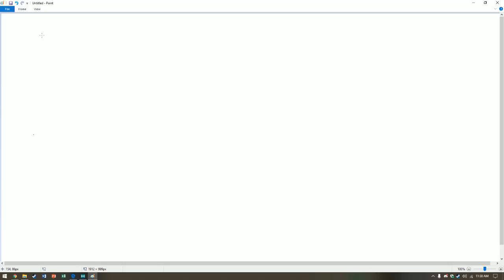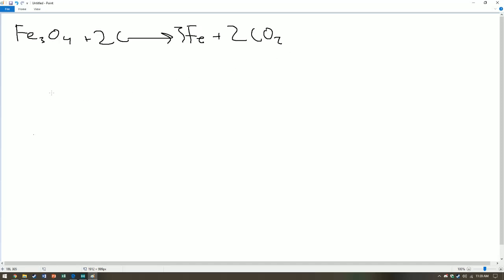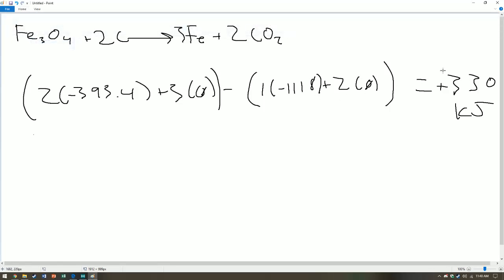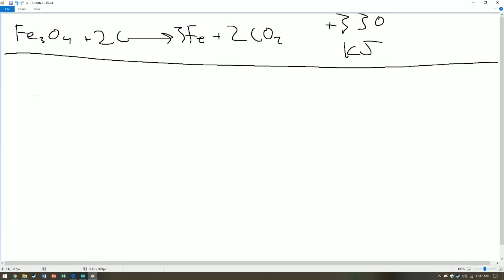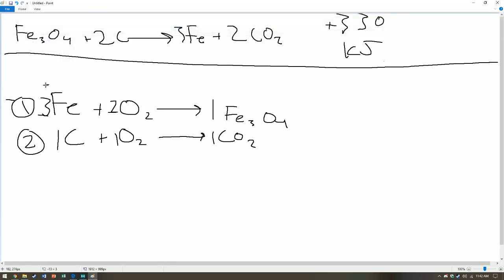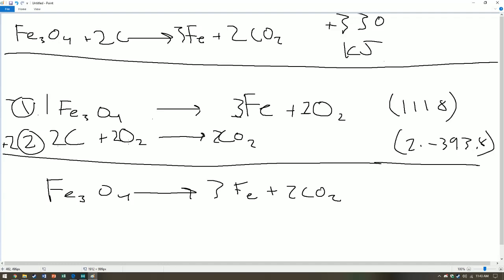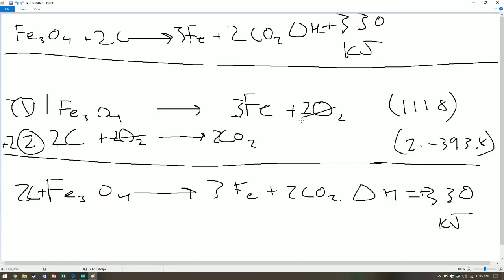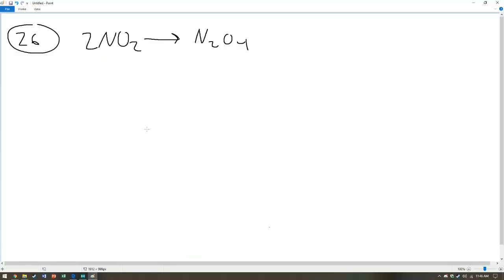Worked examples calculating delta H using formation enthalpies